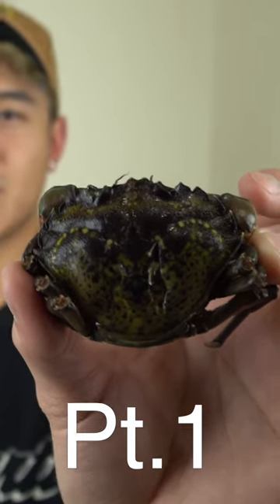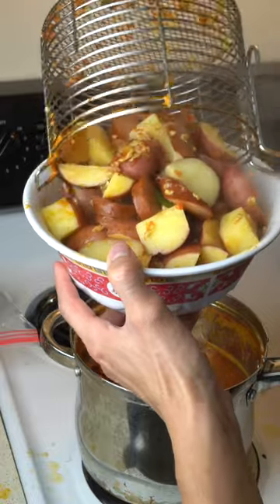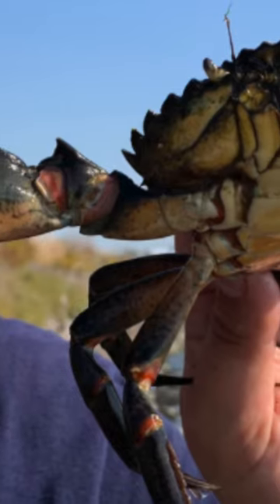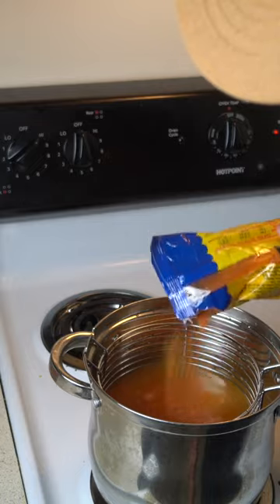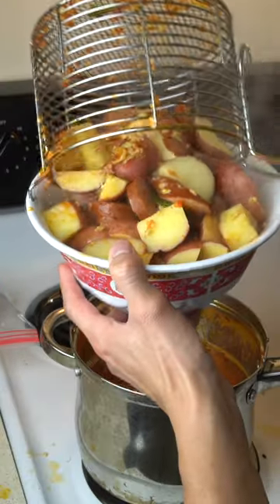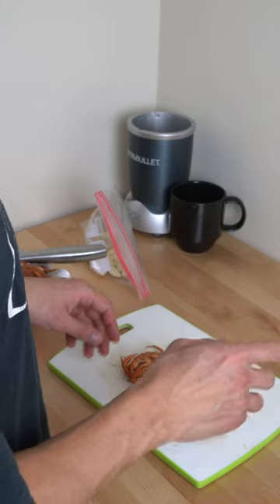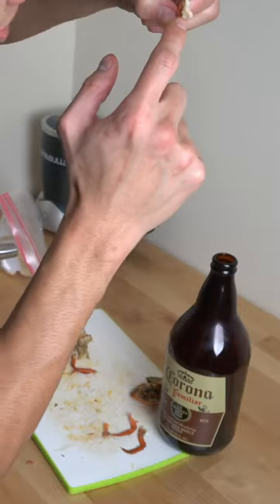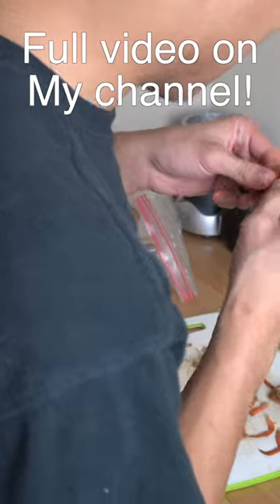The Most Hated Cajun Crab Boil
Green Crabs or European Green Crabs are the Most invasive species in the world. Im making a Cajun boil with these green crabs and ginger scallion crabs. The cajun boil is a vietnamese garlic recipe with zatarains seasoning. Ginger scallion lobster is what the next dish is based off of similar to a stir fried seafood that you would find as seafood. Hope you guys enjoy!